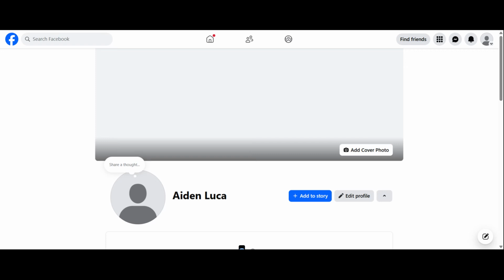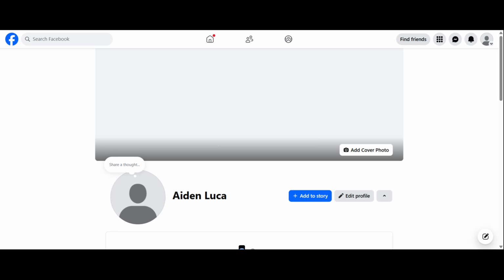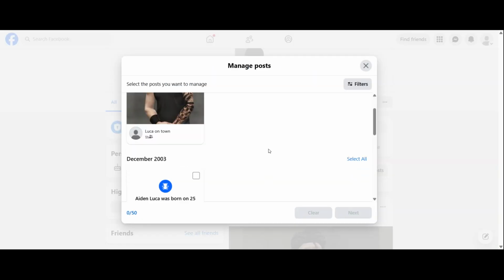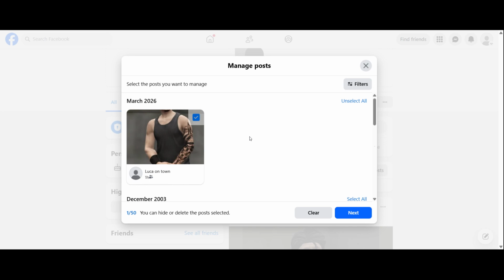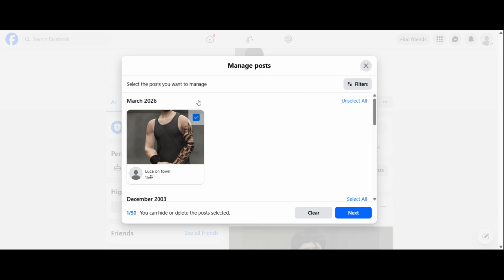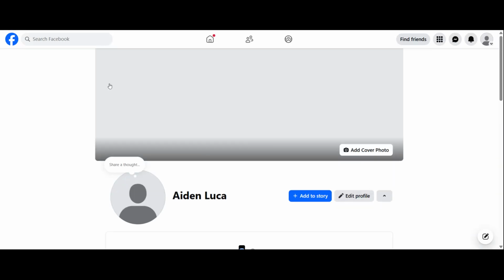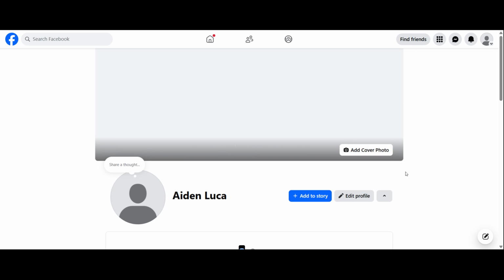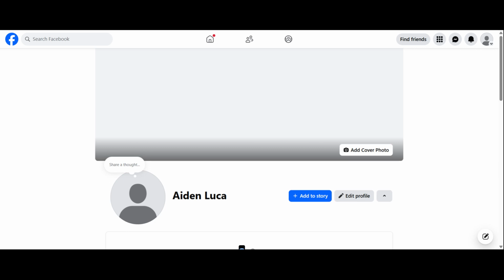How To Delete All Posts On Facebook (2026 Easy Guide)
Learn how to delete all posts on Facebook step by step from your profile page. This quick guide shows how to select posts, click next, and delete them efficiently.

Timestamps
0:00 Intro and overview
0:18 Go to your profile page
0:35 Open the Posts section
0:48 Select posts using checkboxes
1:10 Click Next and review selections
1:23 Click Delete to remove posts
1:38 Repeat the process for more posts
1:54 Final tips and closing